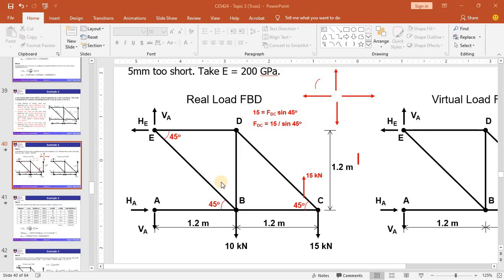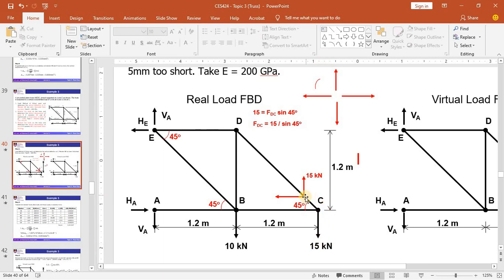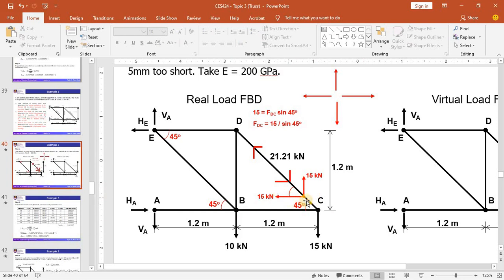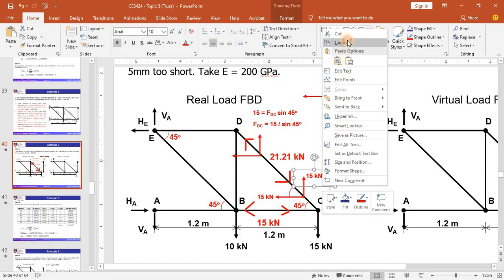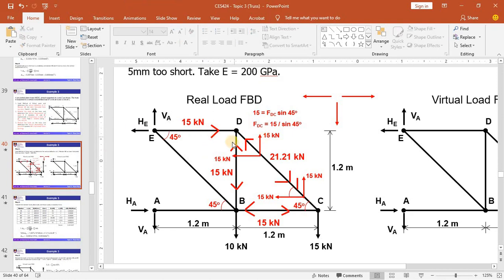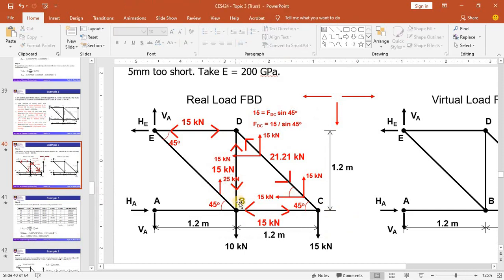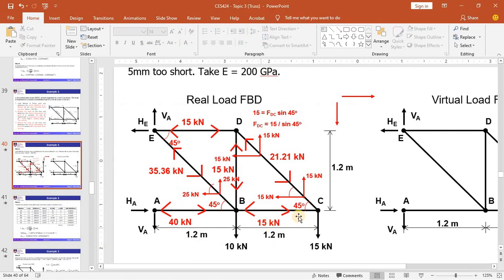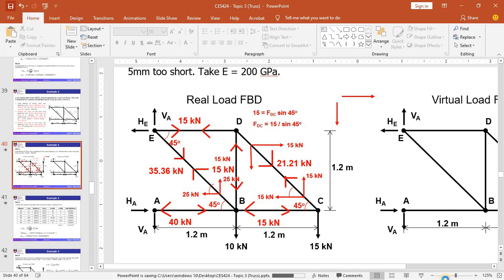Topic 3: Truss Analysis using Easy Method